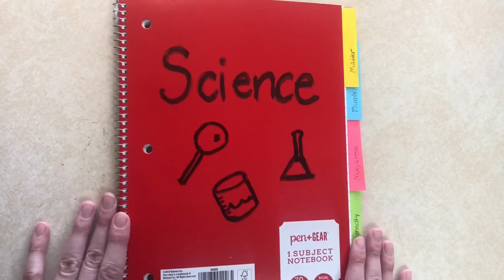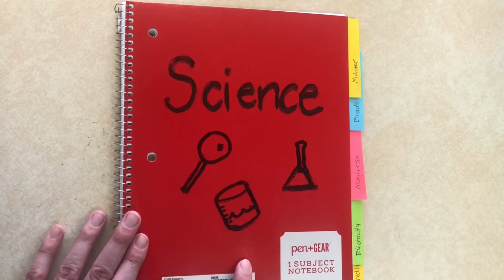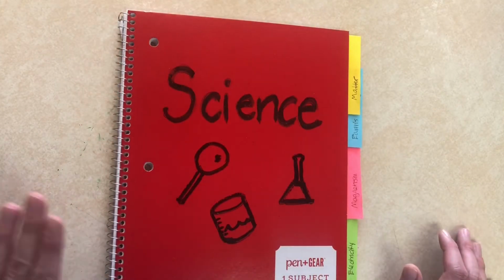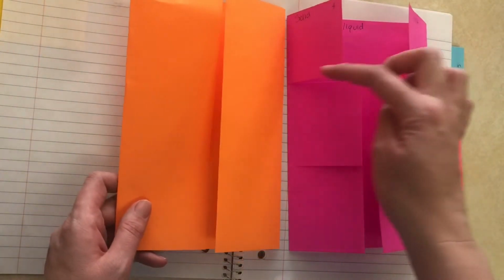How to Set Up An INTERACTIVE NOTEBOOK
I’ve really loved making and using notebooks to go along with my lessons. There are so many great ideas of some things you can put into them. I could browse Pinterest for hours thinking about all the great things I can put into them.

This video will show you how I set up my notebooks. From there, you can decide what you’d like in put in your notebooks. If so, what do you like about them??